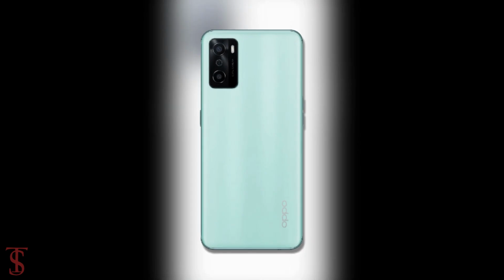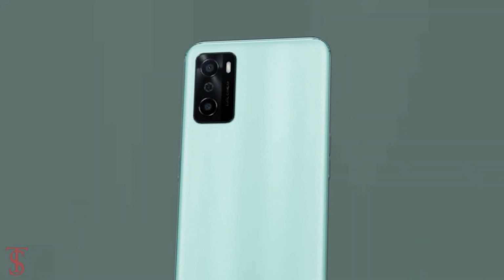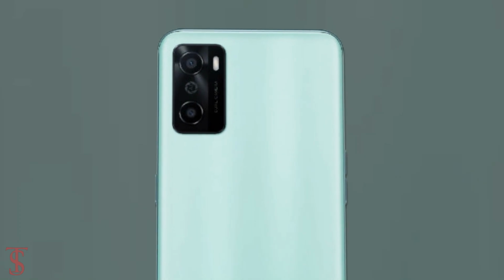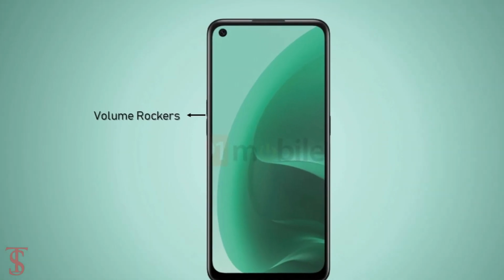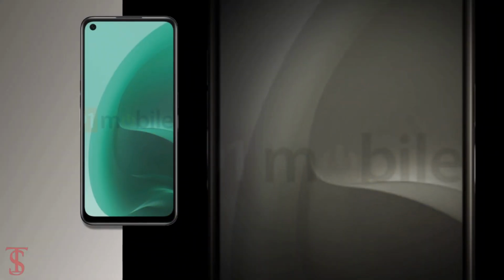Oppo A55s First Look, Design, Key Specifications, Camera, Features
OPPO seems to be working on a new budget offering dubbed as the OPPO A55s and is expected to debut soon in various markets. Though we’re hearing bits and pieces of information about the phone, the design hasn’t leaked on the internet yet. To fill the void today, 91mobiles exclusively brings the render of the OPPO A55s that clearly shows the entire design of the phone, courtesy of industry sources. The handset can be seen in Black and Green color options. Since it’s a budget offering, it doesn’t come with a fingerprint sensor, instead, users will have to rely on a pin/pattern-based authentication. Source